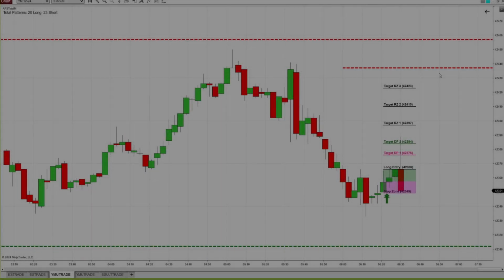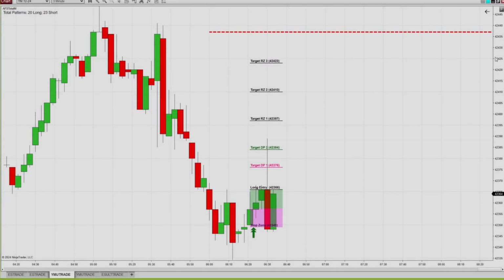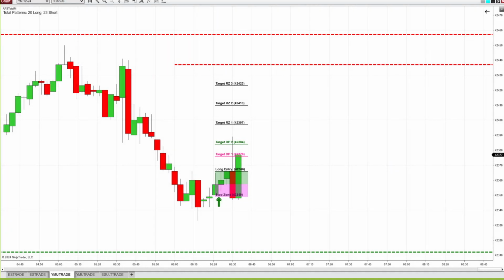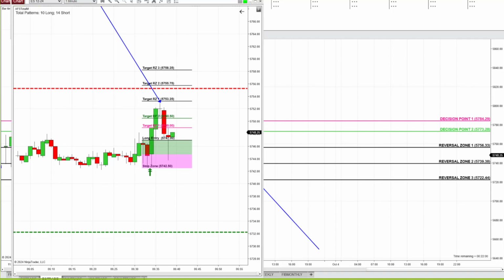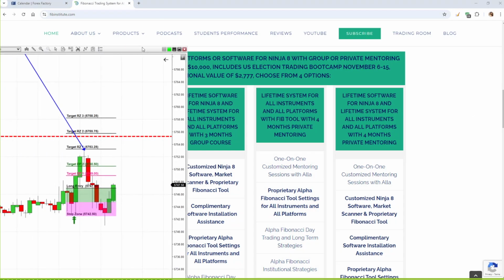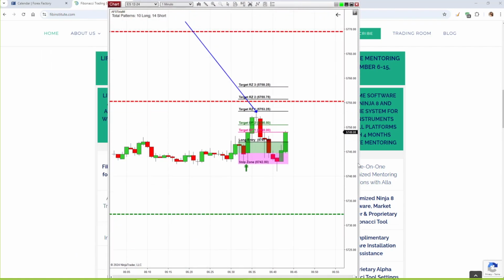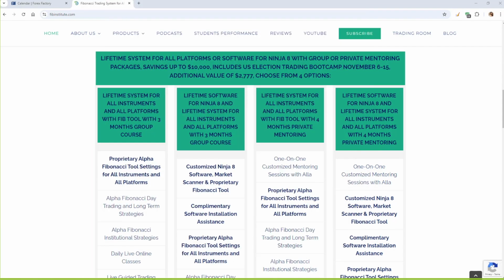Alpha Fibonacci: The Secret to Perfectly Precise Trades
The Alpha Fibonacci Trade Recognition Software with A Multi Market Scanner for Ninja Trader 8 is a Proprietary Fibonacci Software with Proprietary Settings developed to elevate traders to a new level of success by enabling precise, consistent decision-making.

Built on the proven principles of Fibonacci, this Alpha Fibonacci software equips traders with the ability to identify key market turning points with pinpoint accuracy, regardless of the instrument or time frame.

Its sophisticated algorithms remove guesswork, offering clear, actionable insights that align with institutional trading methods.

With the Alpha Fibonacci Precision Software to day trade futures and System for All Platforms, traders can capitalize on market opportunities with confidence, knowing they are backed by a system that refines their strategy to the highest level of precision. Whether you're a novice or an experienced trader, this tool empowers you to make informed, timely trades that improve profitability and reduce risk. The clarity and reliability it offers create a foundation for sustained success, allowing you to navigate the complexities of the market with a strategic edge as you can see in video below:"
JOIN US IN A Historical Once In A Life Time US ELECTION ALPHA FIBONACCI TRADING BOOTCAMP, value of $2,777 included in All Packages Below, Savings up to $10,000: and start your journey toward transforming your trading with the Alpha Fibonacci system.
4 SPACES LEFT in Alpha Fibonacci Trading Bootcamp: November 6-15
This exclusive 8-day Recorded Trading Bootcamp welcomes all traders:
• Day Traders, Position Traders, and Option Traders
• Those trading in Stocks, Indices, Commodities, Futures, Forex, and Crypto
What's Included for New Students?
• Recorded US Election Alpha Fibonacci Trading Bootcamp (November 6-15) 9:15 AM EST- 12:00 EST on Average 3 hrs per day
• Lifetime Alpha Fibonacci System for all platforms
• Alpha Fibonacci Software for Ninja 8 ( Package 2 and 4)
• 3 months of Group Classes or
• 4 months of Private Mentoring
• Every package includes: 300+ Live Classes Recorded Video Library, Live Classes, Trading room, and Modules
This event will not be repeated.
The sooner YOU Sign Up for Group or Mentoring Packages with A Life Time System for All Platforms or with Software for Ninja Trader 8, More Prepared You Will Be for this Once In A Life Time RECORDED Bootcamp.
You'll stop worrying about global events and start trading consistently with ultimate precision across all instruments, platforms, and market conditions. Whether you're new to trading or seeking to refine your skills, this program is designed to help you trade like an institutional hedge fund trader.
During the 8 Days of Recorded Alpha Fibonacci RECORDED Trading Bootcamp November 6-15 on average 3 hours per day.
You Will Master:
• Precise entries, stops, and targets across all platforms and instruments
• How to trade with institutions in futures, stocks, options, ETFs, Bitcoin, and Forex
• Proprietary trading strategies using the Alpha Fibonacci System and Ninja 8 software
• Identifying trend reversals and trend inceptions with precision
• Removing the stress and speculation from trading
• Strategies for consistent trading like an institutional trader
• When to avoid trading and prevent losses in corrective markets
Secure your spot now in the US Election Alpha Fibonacci Trading Bootcamp and start your journey towards becoming a consistent and confident trader :
Master Fibonacci Trading with Proprietary Strategies with my expert guidance since 2011.